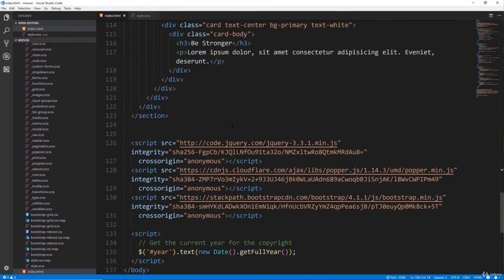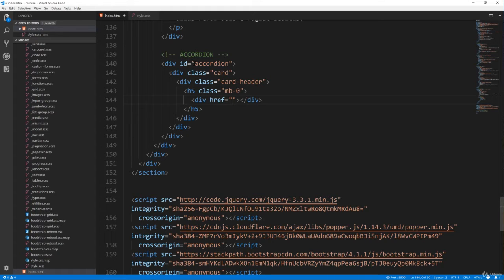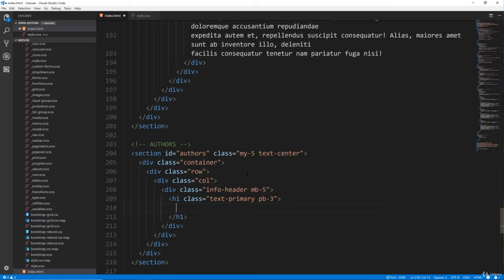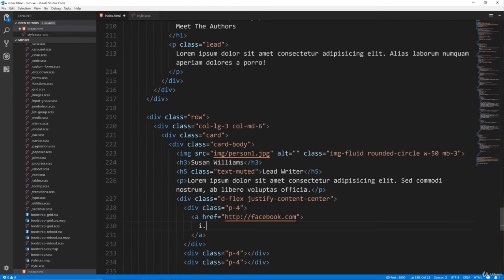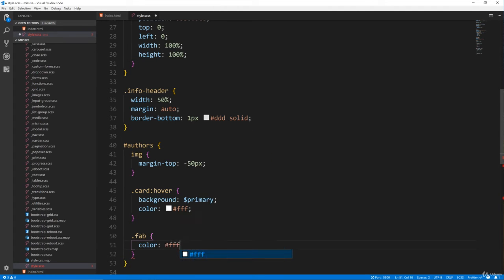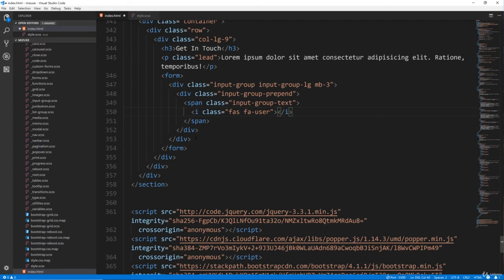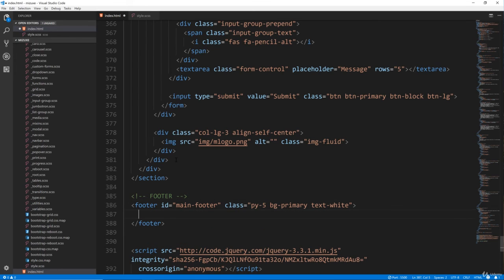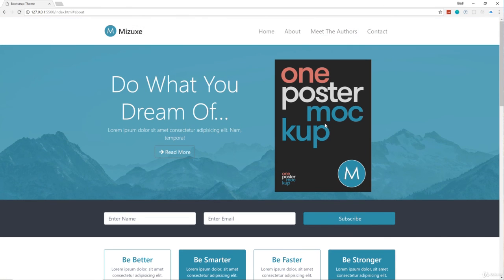14 Project 2 Mizuxe Book Theme